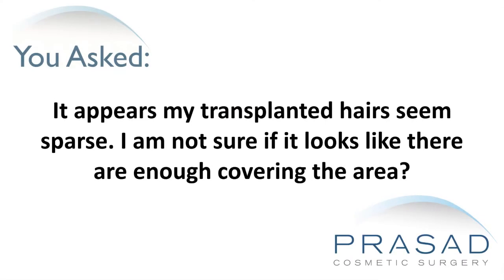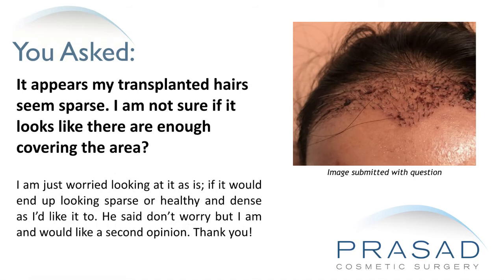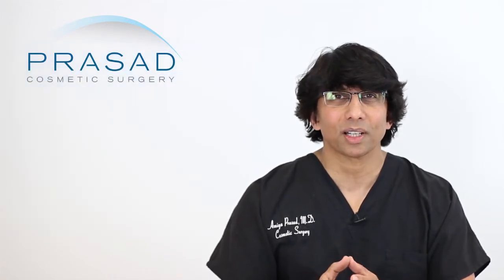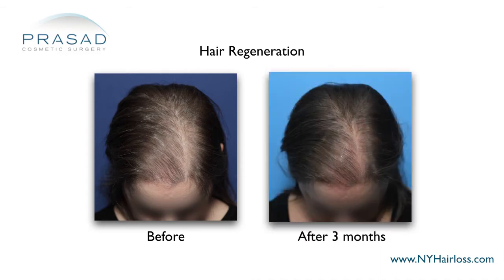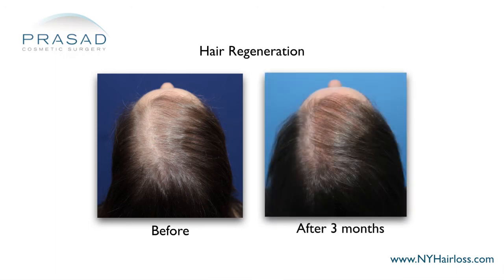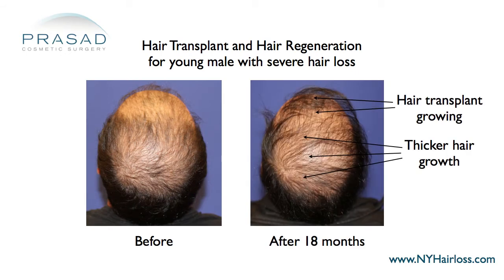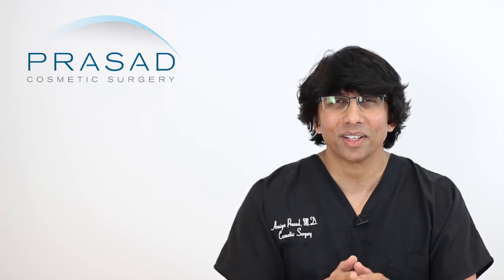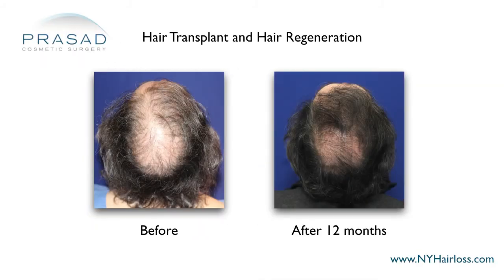Why Hair Graft Density in a Single Hairline Lowering Session is Limited to Ensure Graft Survival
For more results of the Hair Regeneration non-surgical treatment, please go

A lady had a hair transplant to lower her hairline, and forehead reduction. She’s concerned the transplanted hairs look too sparse, and if she will be able to have good hair density.

New York hair restoration specialist Amiya Prasad, M.D. reviews her concerns in this video, and explains how it is important to first wait for the hair grafts to heal and grow, why density from a single transplant is limited for graft survival,and how the Hair Regeneration treatment can help improve the results of hair transplants:

1:39 — Dr. Prasad details his background training in cosmetic oculofacial plastic and reconstructive surgery, as well as his experience as a hair loss specialist and founder of TrichoStem™ Hair Regeneration Centers

2:30 — Dr. Prasad explains how he approaches and plans hair transplant surgery with his patients; and how there is a consistent fear from patients of not achieving a certain level of hair density

3:25 — How hair grafts require a certain amount of space to ensure survivability; and how the donor area is a very limited resource

4:02 — The creation and development of the Hair Regeneration treatment system, and how it helps with male and female pattern hair loss

4:54 — How insignificant hair coverage and density is a challenging area to perform a hair transplant on; and how Hair Regeneration can exceed the results of two transplants

5:32 — How Hair Regeneration can also improve the results of hair transplants

6:22 — How there is no immediate surgical intervention that one can have done to correct this particular case at this moment

6:46 — How 65% of patients feel they want more density after a hair transplant; and the importance of understanding the realistic limitations and outcomes of hair transplants

7:46 — Why it is advisable to be prepared for having another hair transplant after already having undergone one

8:26 — Dr. Prasad’s recommendation